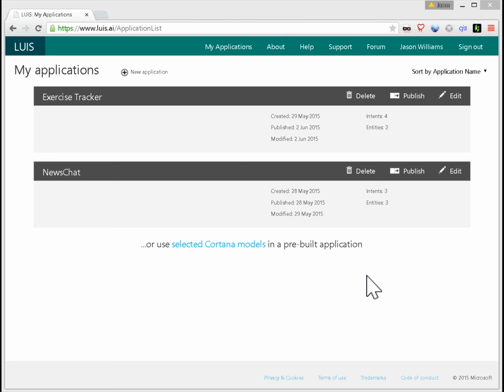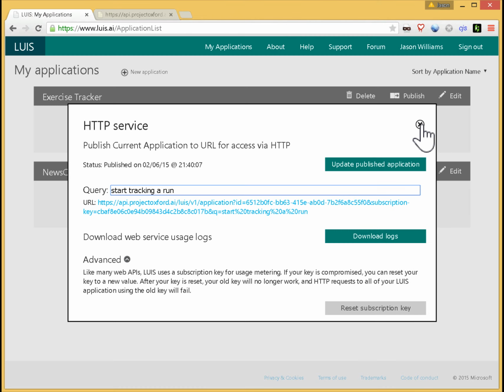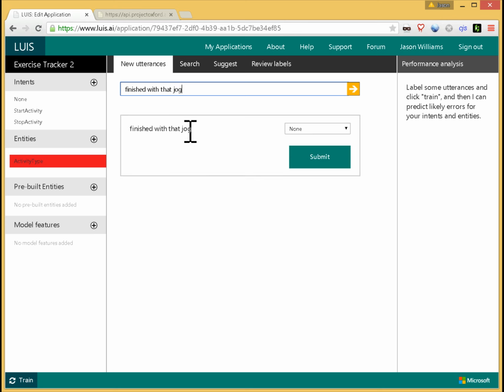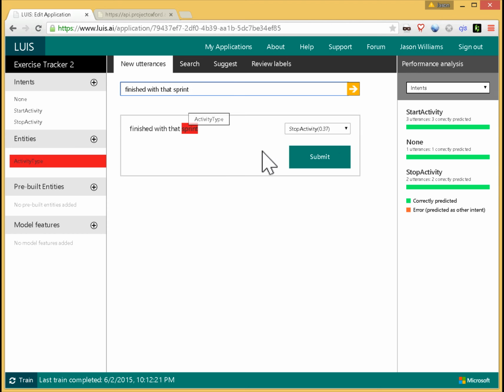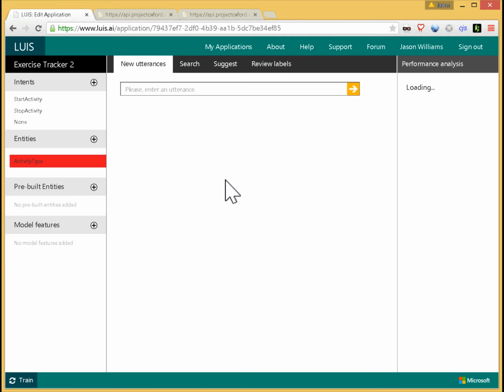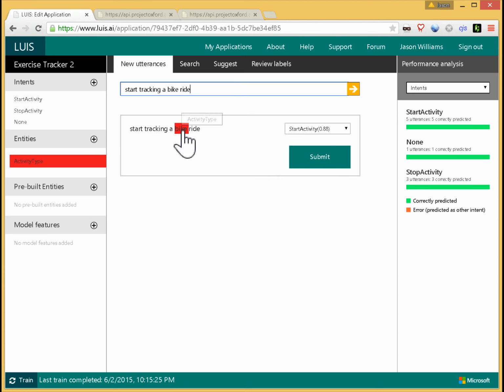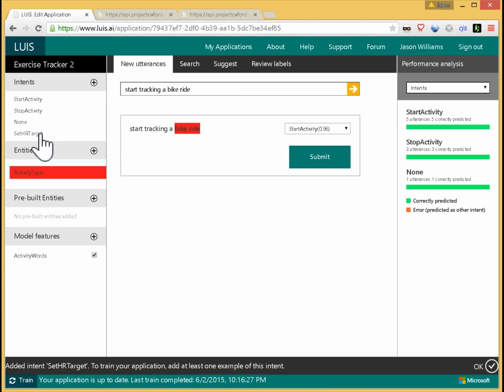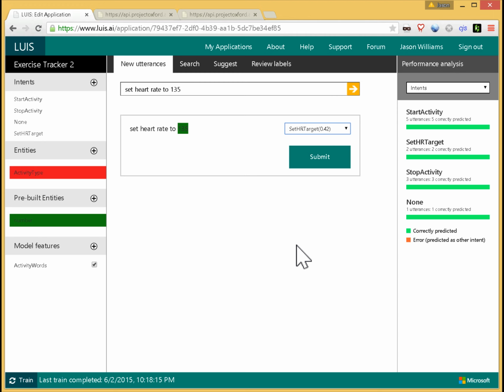Introduction to LUIS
Introduction to the Language Understanding Intelligent Service (LUIS) -- part of Project Oxford. LUIS lets you build language understanding models specific to your domain, and consume them in your application as an HTTP service. More information about Project Oxford is available